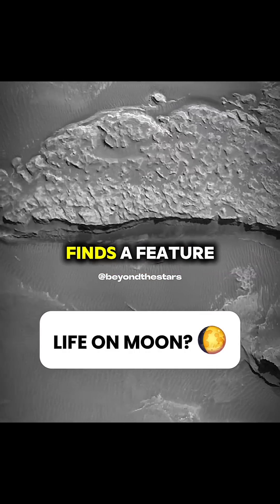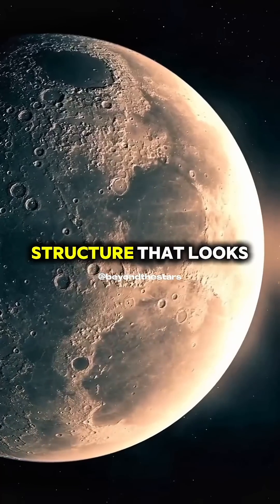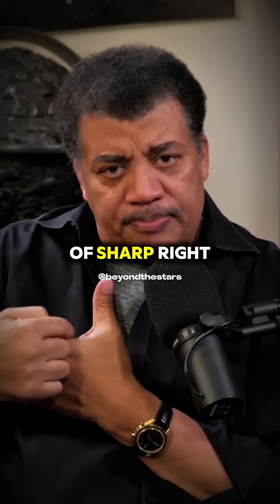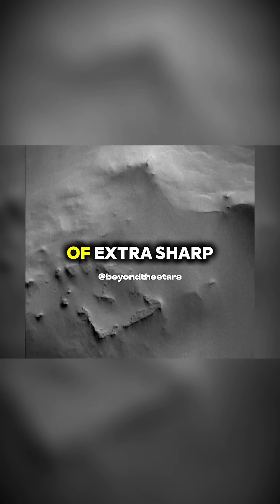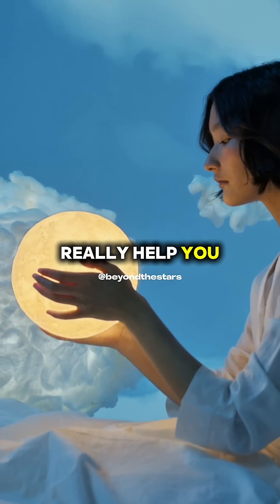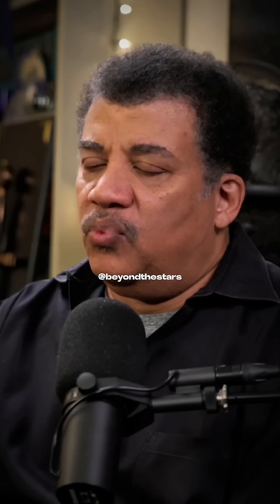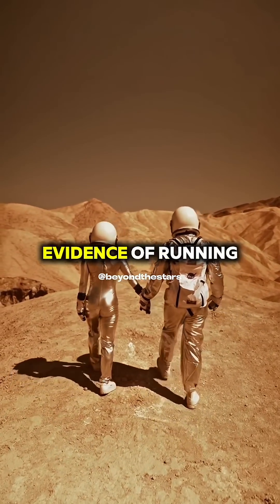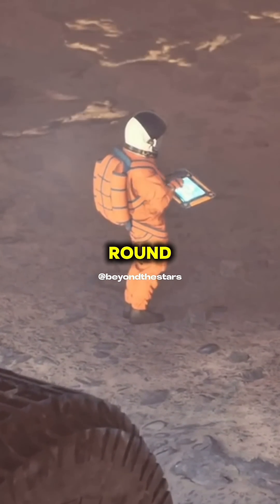Neil deGrasse Tyson on Alien Faces on the Moon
Is there life on the Moon? Neil deGrasse Tyson dives into the mysterious sightings of strange structures, faces, and geometrical patterns reported in various Moon images and videos. He discusses the science behind these illusions, the psychology of pareidolia, and whether alien civilizations could be involved. This video explores theories behind alien life, Moon anomalies, and UFO sightings, while staying rooted in scientific reasoning. If you've ever wondered about what's really on the Moon—this is for you.